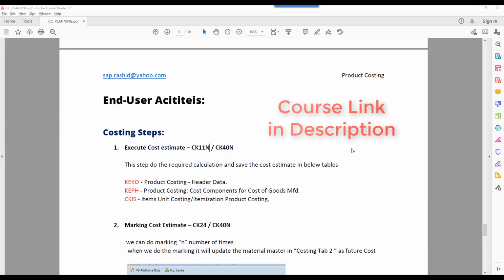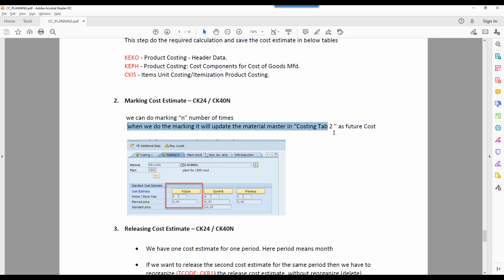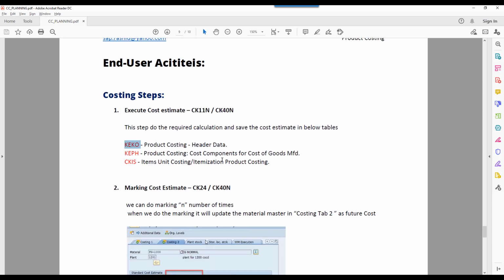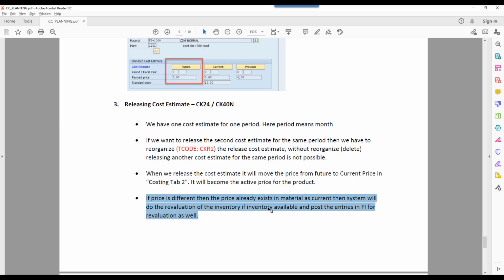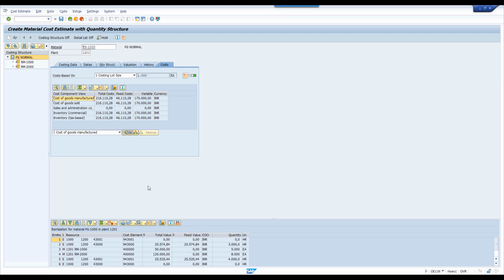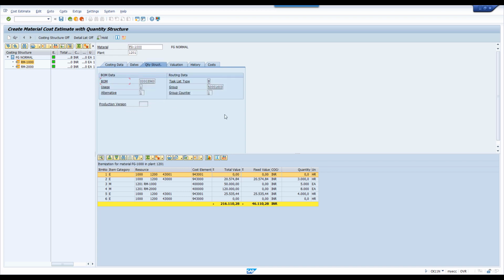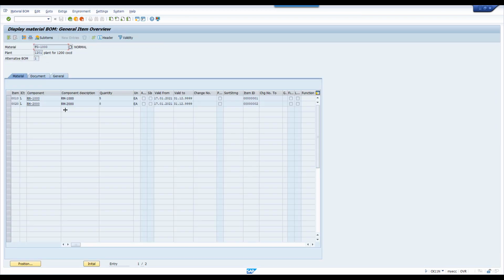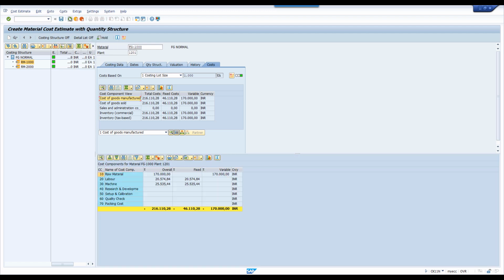SAP CO -Product Costing - Udemy Course Coupon - ONLY_360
Price = 360 INR / 10 USD
Valid for 3 days only